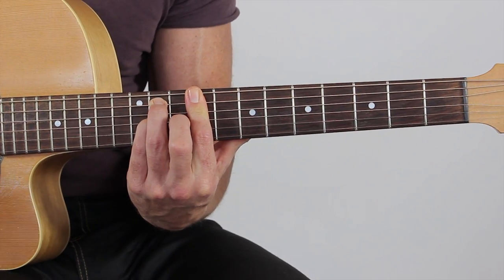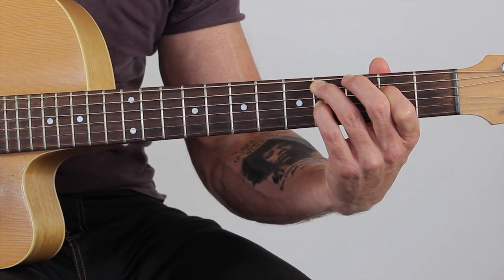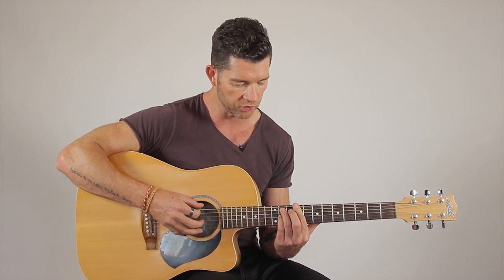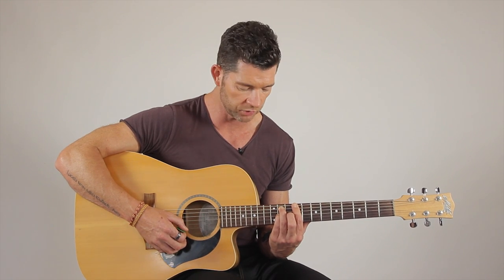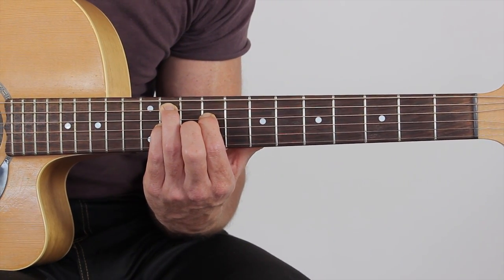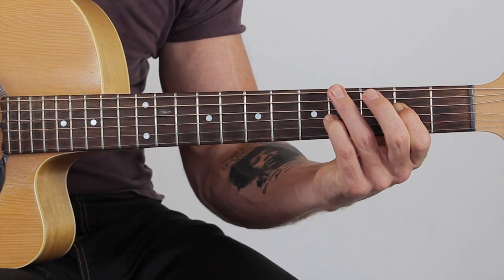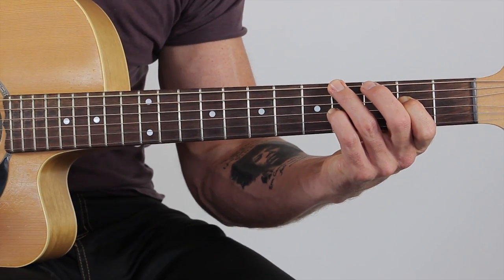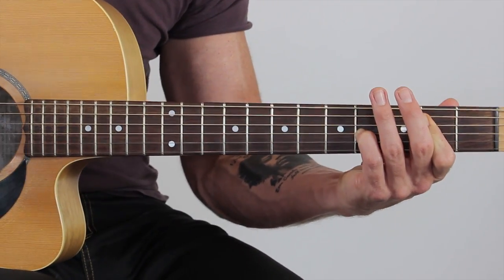How to Play 'Little Lion Man' by Mumford And Sons - Acoustic Guitar Lesson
🎸 Back-to-Guitar System for Adults

If you're an adult getting back into guitar and you want real confidence — not random YouTube bits — start here:

This gives you a clear, structured path so you know exactly what to focus on next.

Ready to Become a Complete Guitarist?

About Mark

I’ve been teaching guitar since 1991 and playing professionally for over three decades.

This channel is for adults who want to return to guitar (or start properly) and finally play with confidence again.